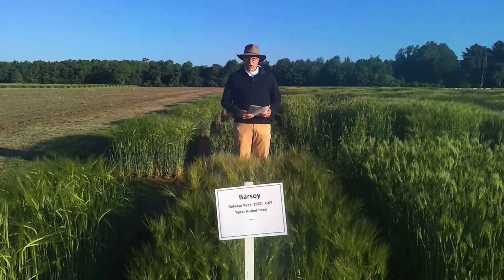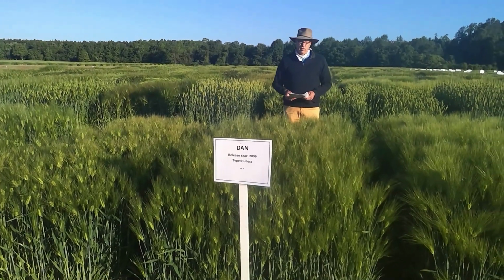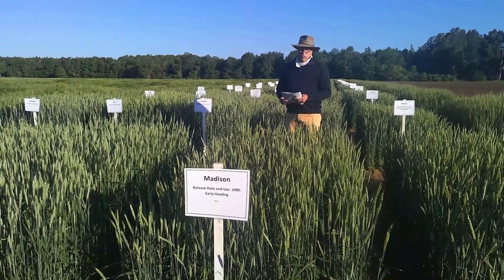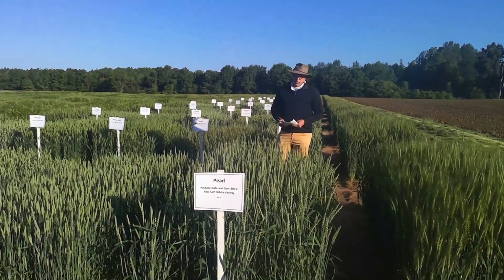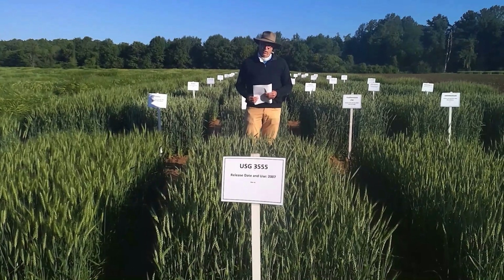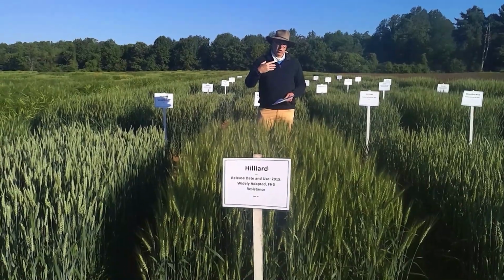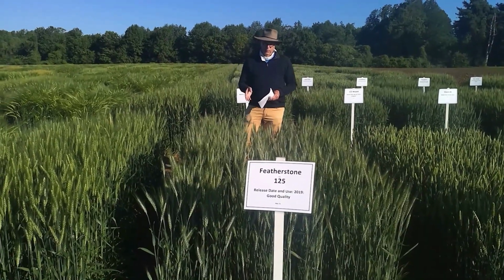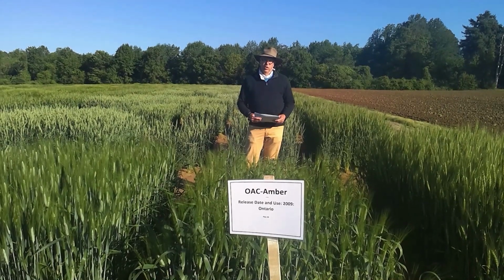Wheat and Barley Varieties Released from VT 1989 2020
Dr. Carl Griffey takes a historical look back at all the Wheat and Barley varieties released by Virginia Tech from 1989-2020.